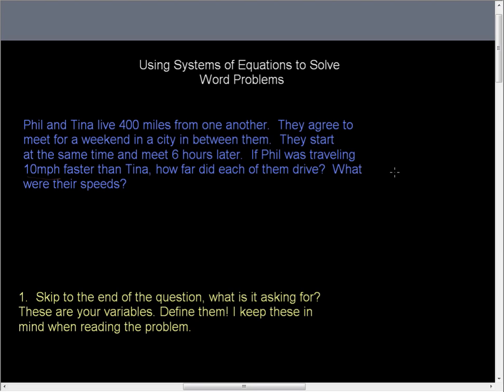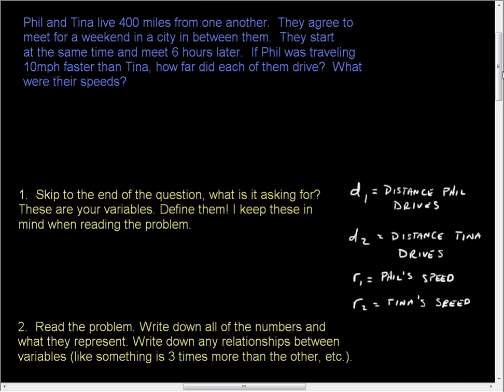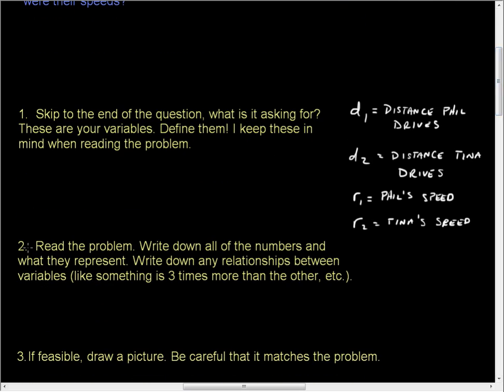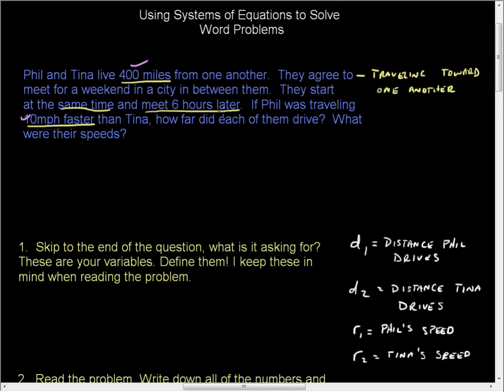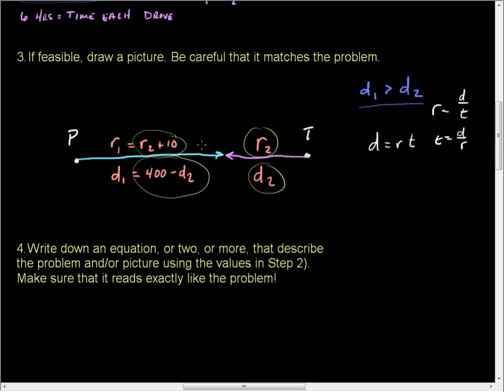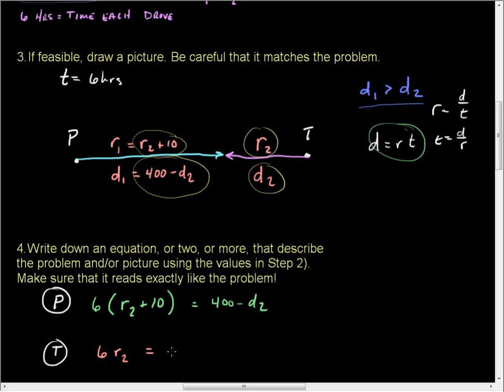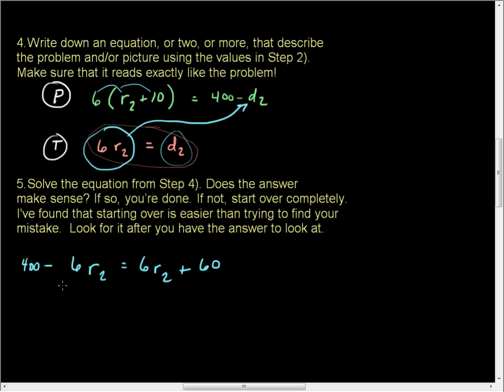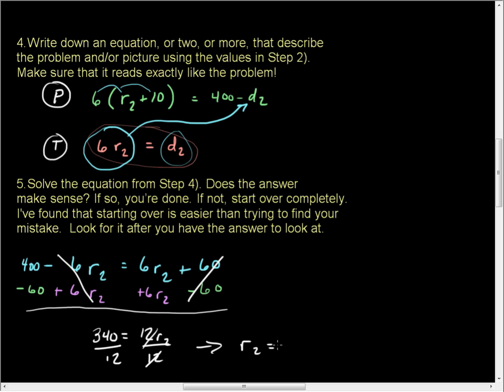System of Equations Distance Rate Time Word Problem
Using systems of equations to solve for distance traveled and speed traveled at.

2 equations, 2 unknowns.  Fraction answers for rates.